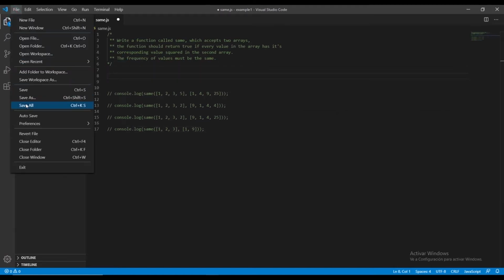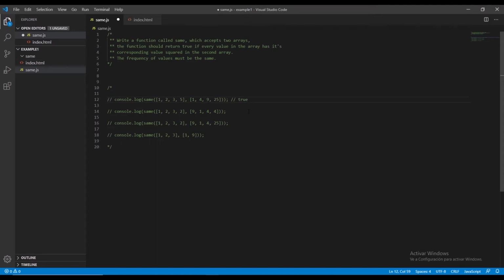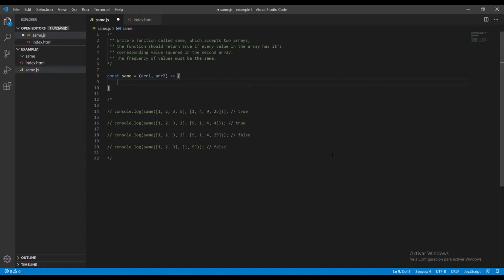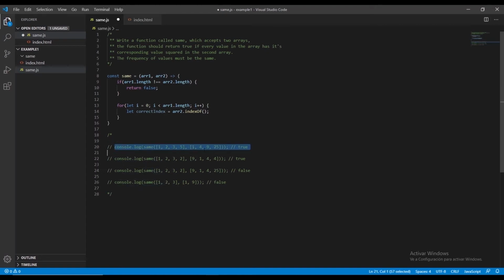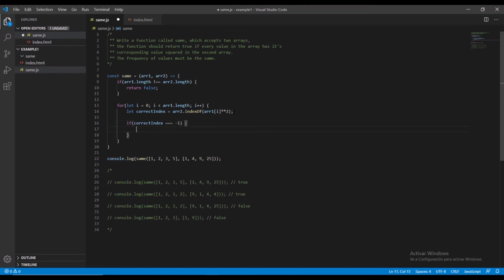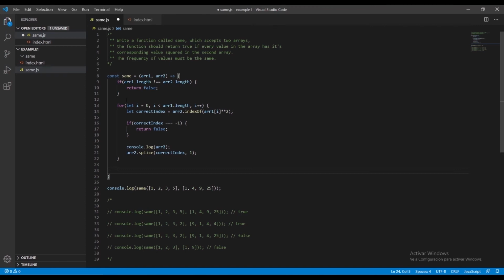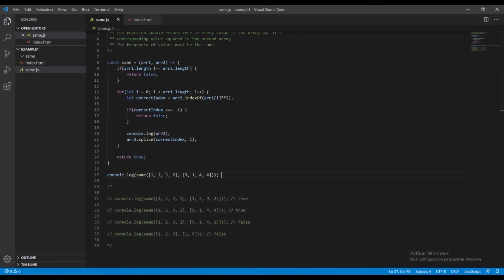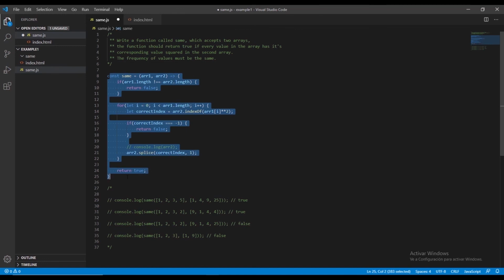Same Function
Problem Solving in JavaScript, Junior approach.